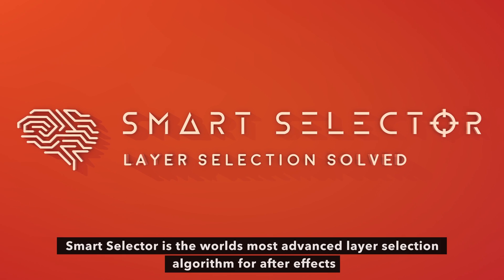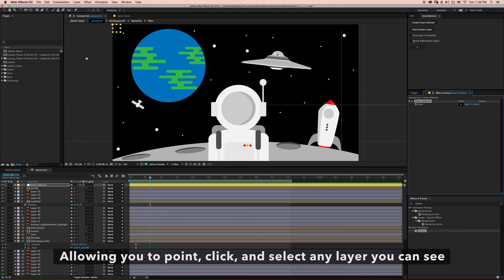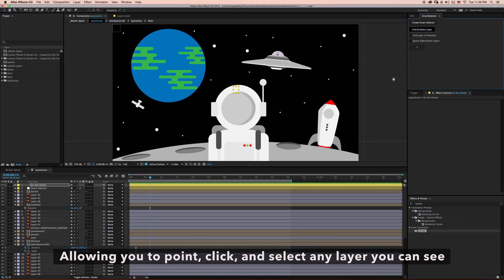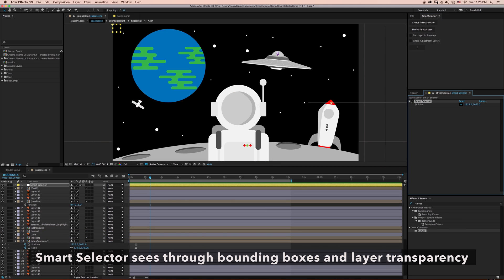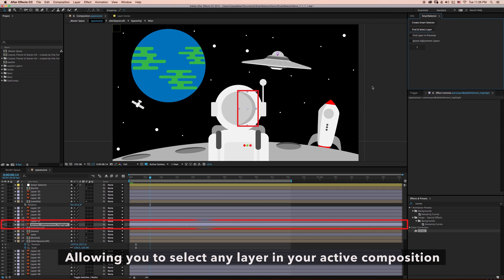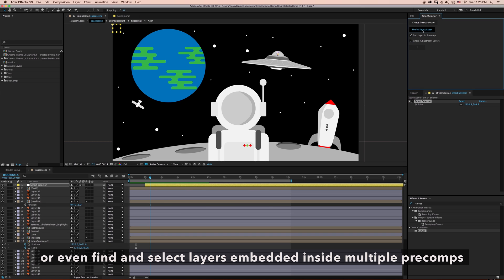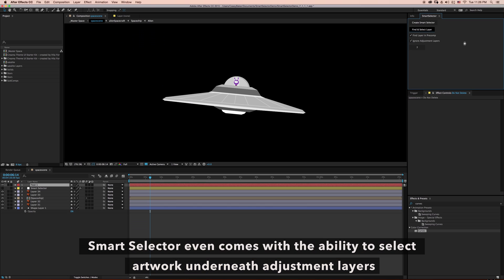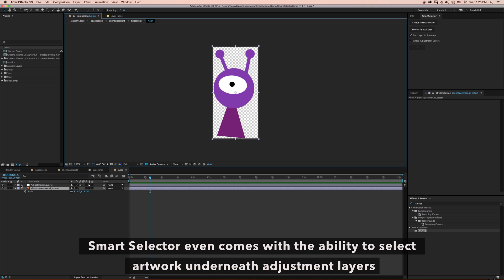SmartSelector Promo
Smart Selector is the worlds most advanced layer selection algorithm for After Effects. Smart Selector allows you to point, click, and select any layer you can see. Smart Selector sees through bounding boxes, precomps, and layer transparency to find the select layers. You can use Smart Selector to find layers in your active composition or have it select layers that are embedded inside multiple precomps. Smart Selector even allows you to select layers under adjustment layers. Welcome to the new way of working in After Effects.